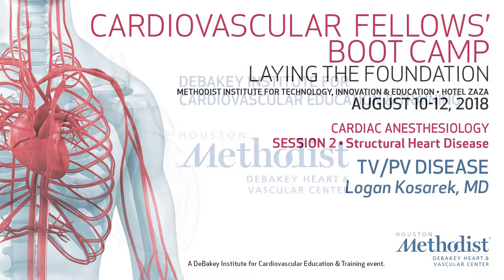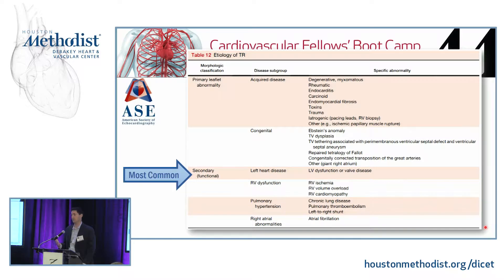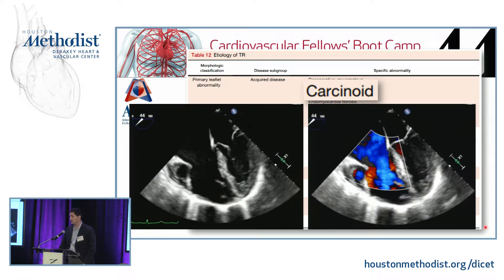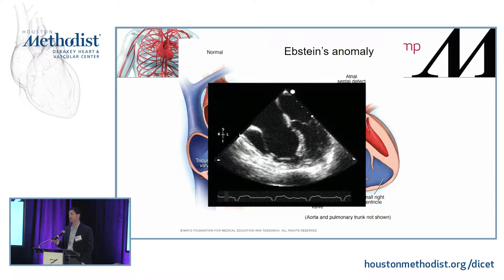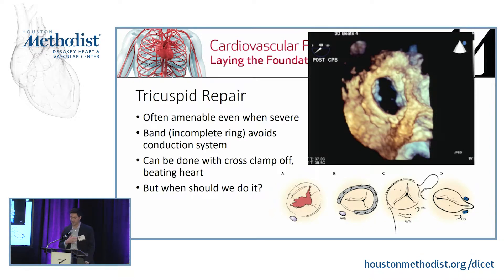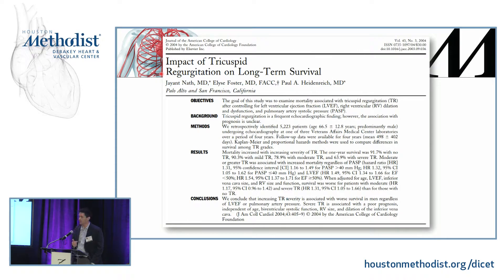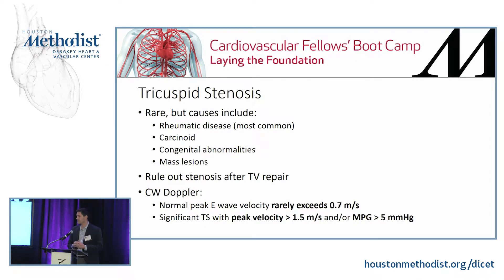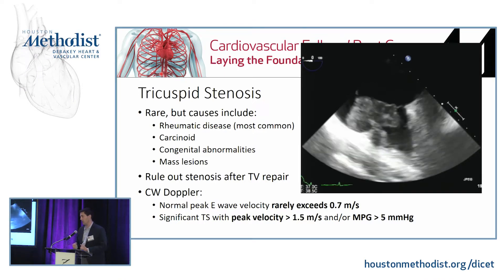TV/PV Disease (Logan Kosarek, MD)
"TV/PV Disease"
Speaker: Logan Kosarek, MD